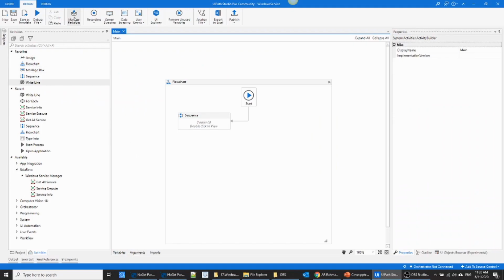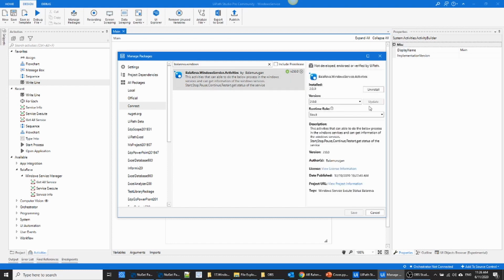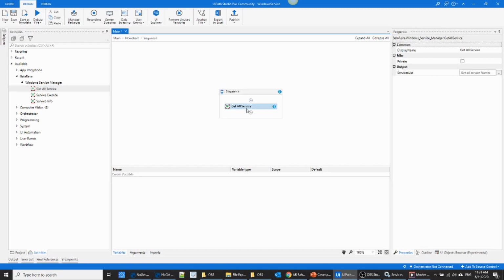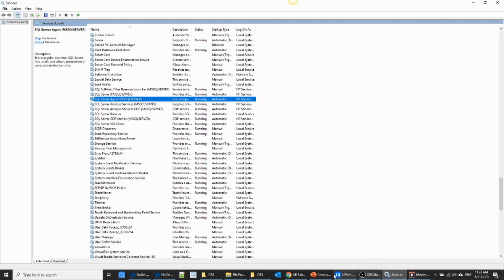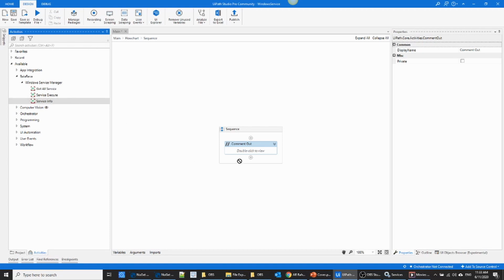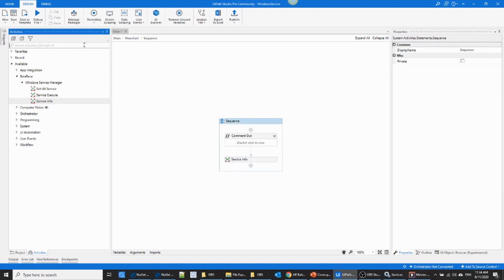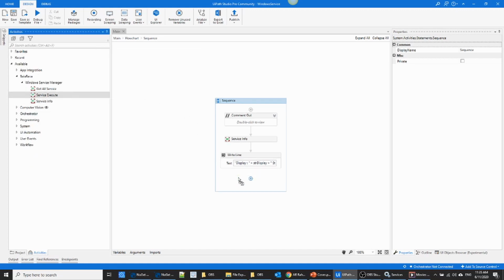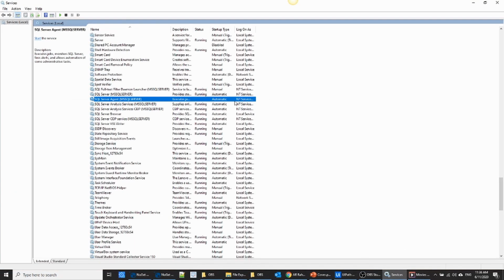UiPath Windows Services | (BalaReva)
This tutorial explains about how to manage the windows service in uipath
- How to get all windows service names in UiPath Studio.
- How to get the status of the windows service.
- How start/stop / resume / pause / restart the window service in uipath studio.